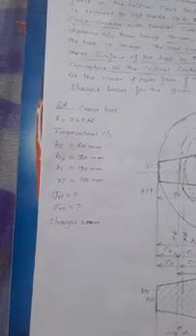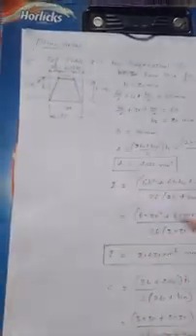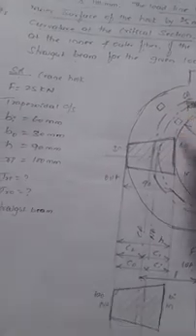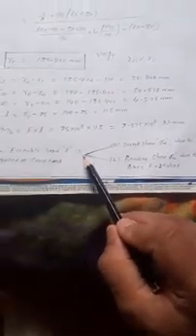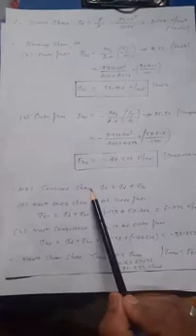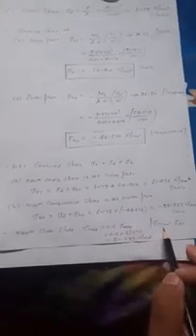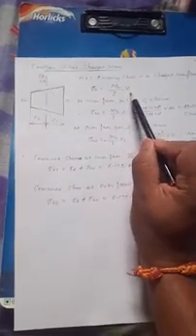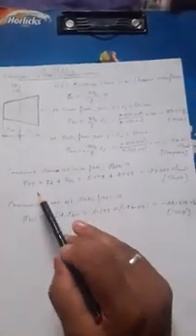DME-II MODULE 1 CURVED BEAMS LECTURE 4